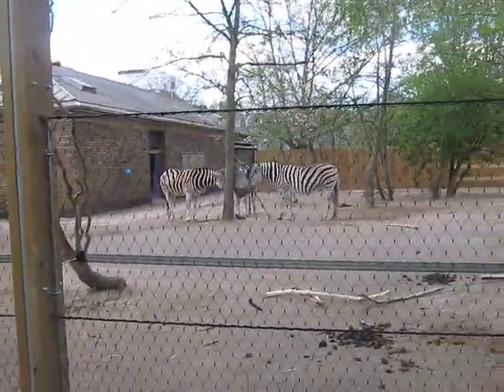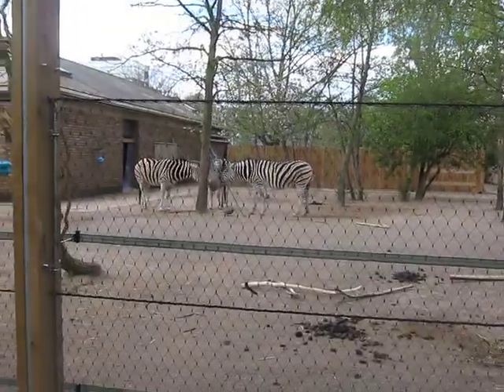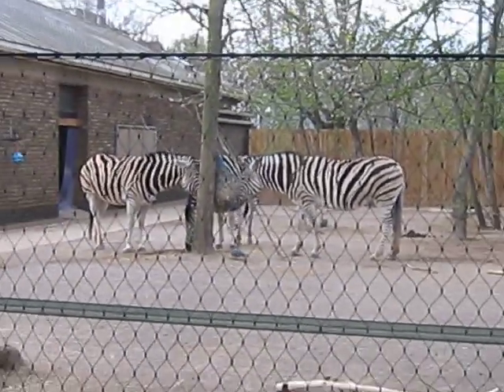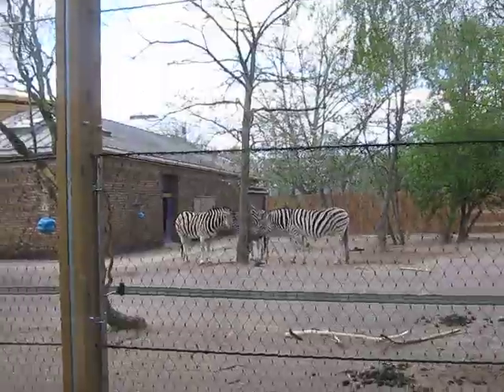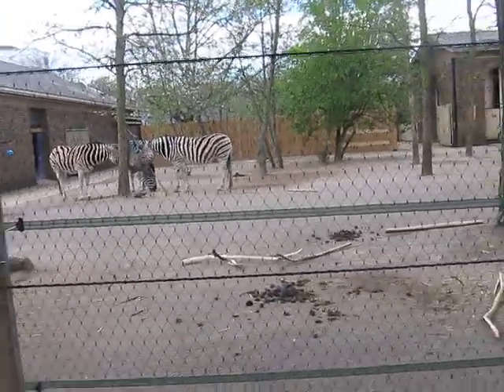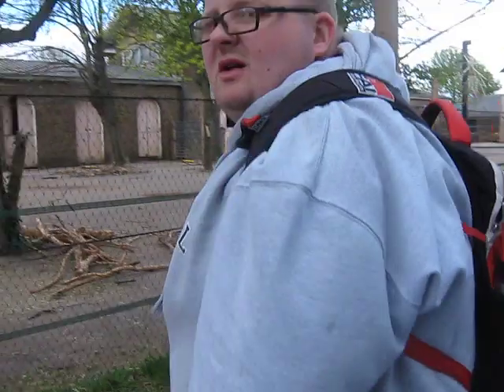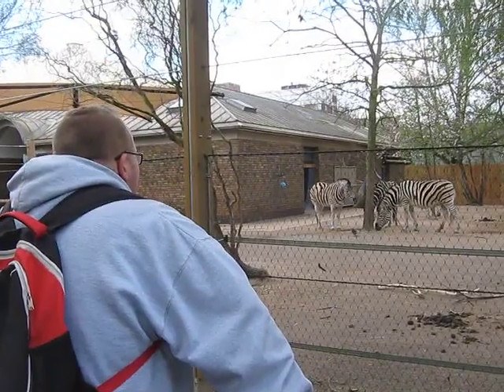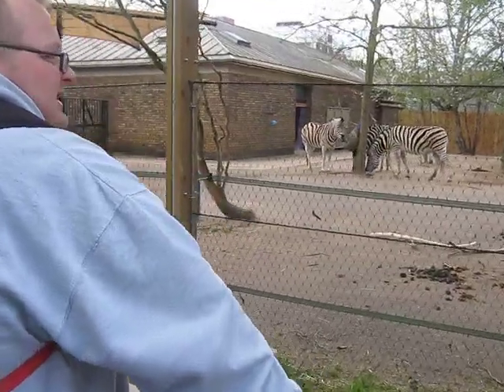ZSL London Zoo Vlog 9th April Part 4